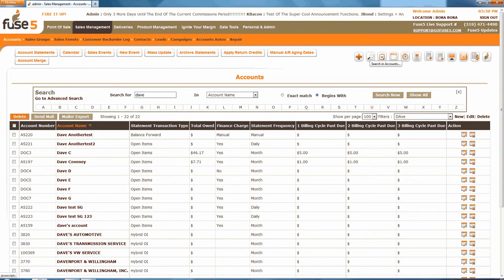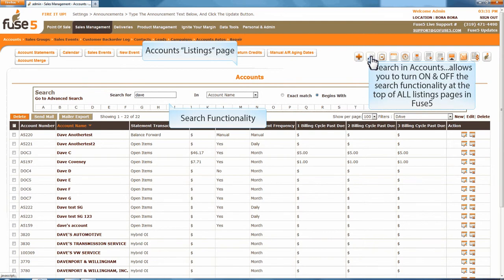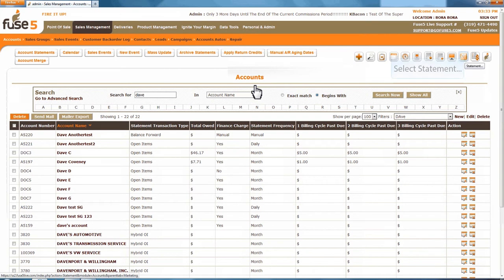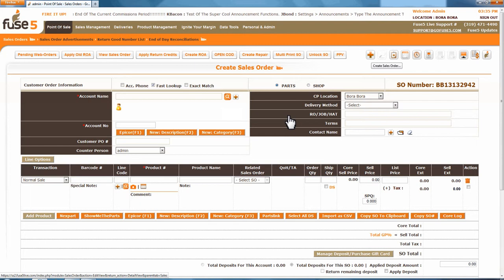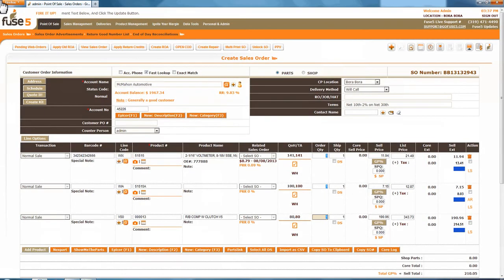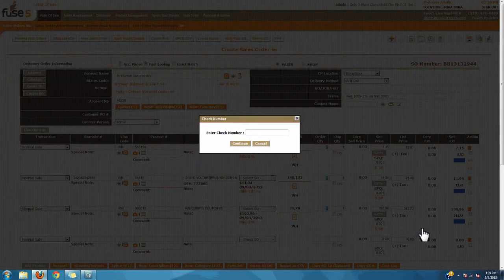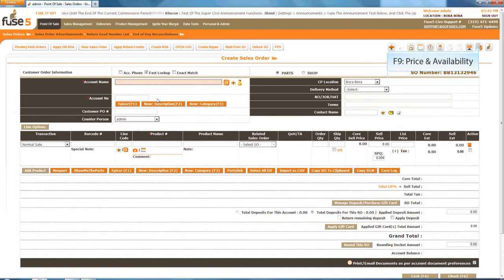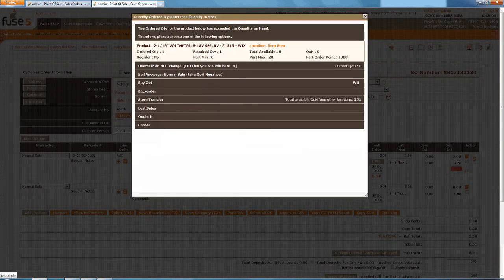Fuse5 Point of Sale Training Video 1 - Introduction and Short Cuts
#1  This is the first training video for the Fuse5 Point of Sale module.